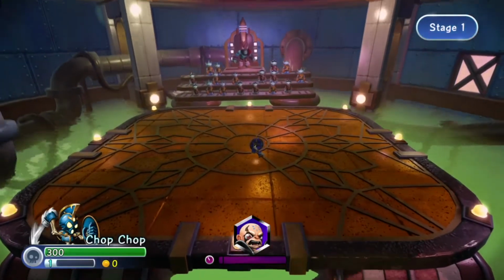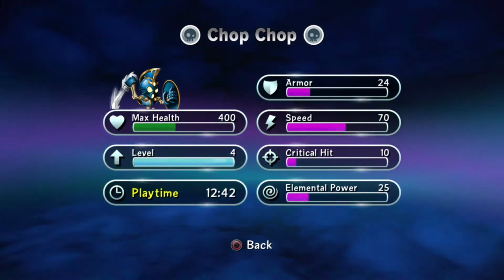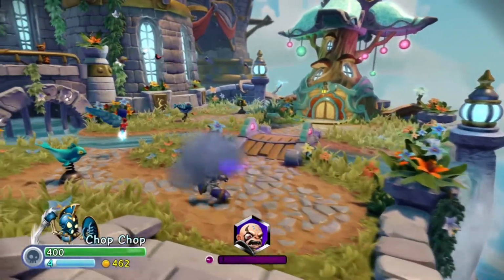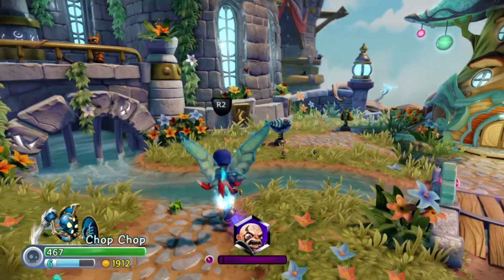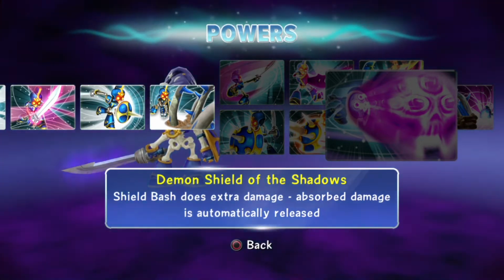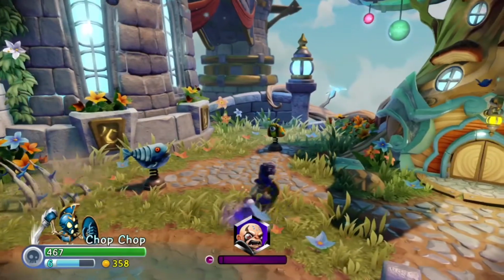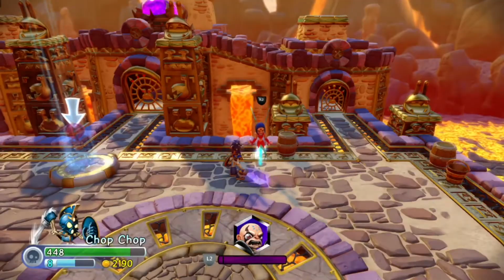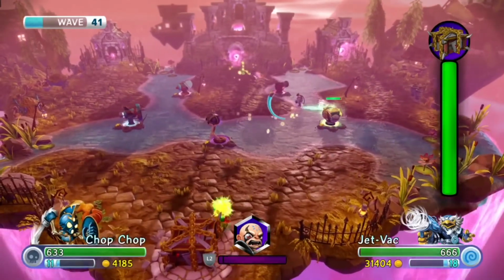Skylanders Review | Chop Chop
Hello there,
This is my first skylanders video and I will be reviewing chop chop,
I hope you enjoy and buh bye